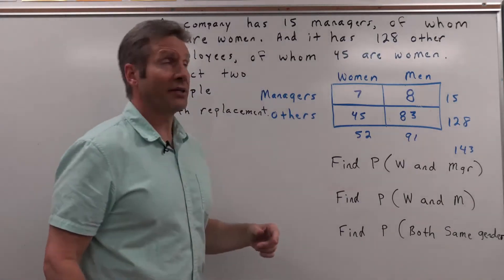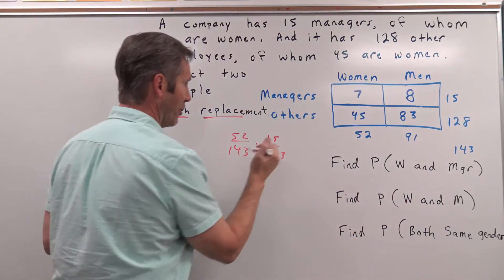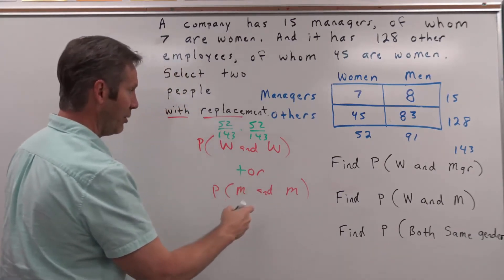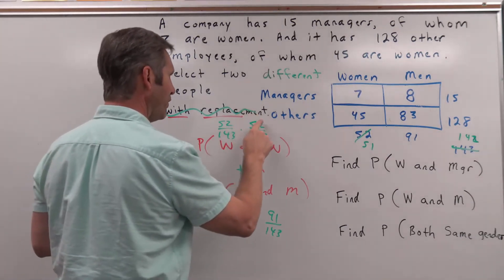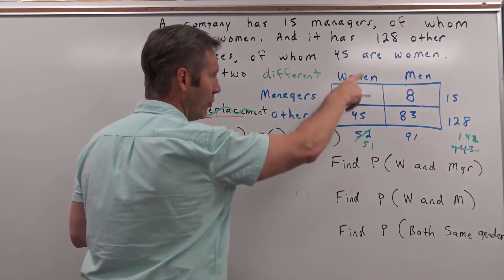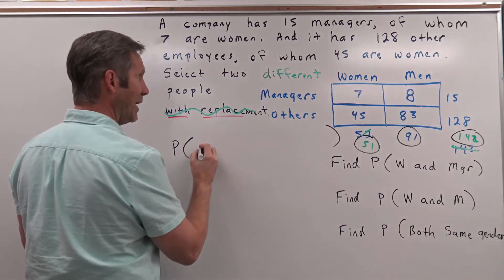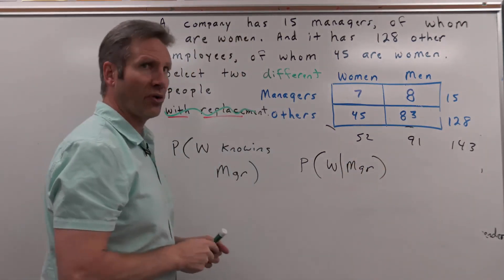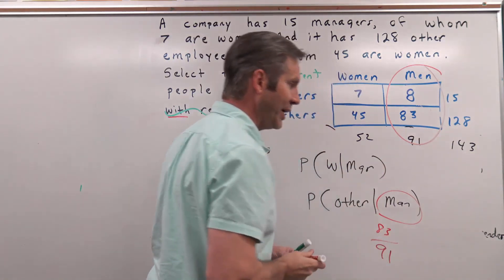Additional Explanation of Multiplication Rule and Rephrasing in Probability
More help with Probability multiplication rule and rephrasing problems using And and Or